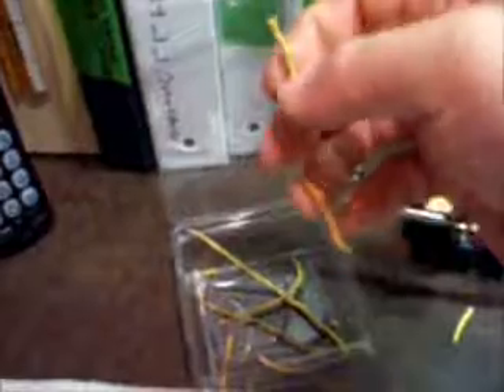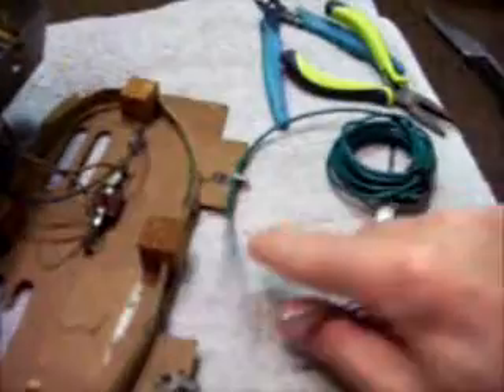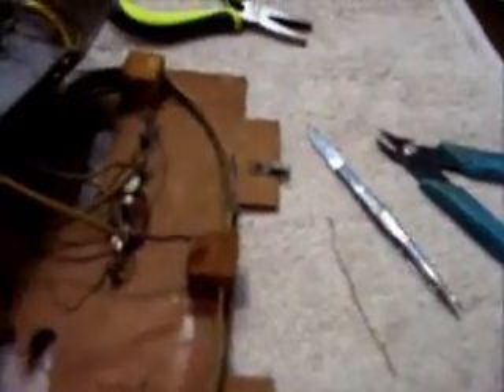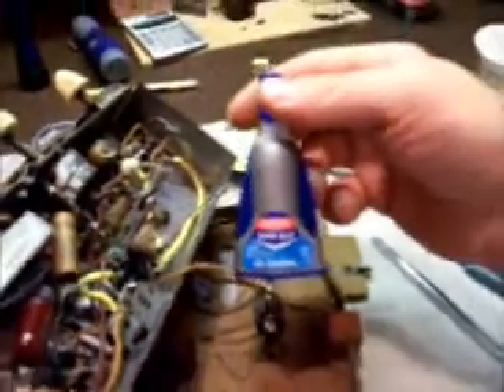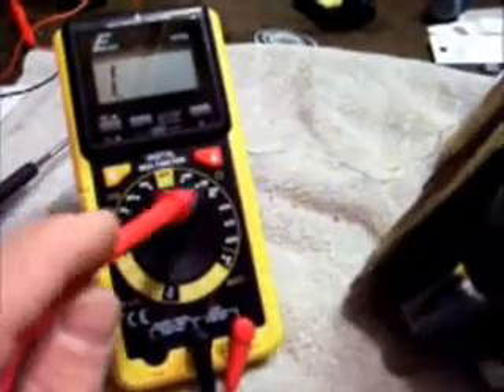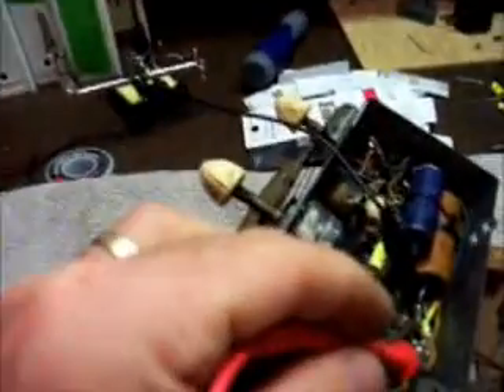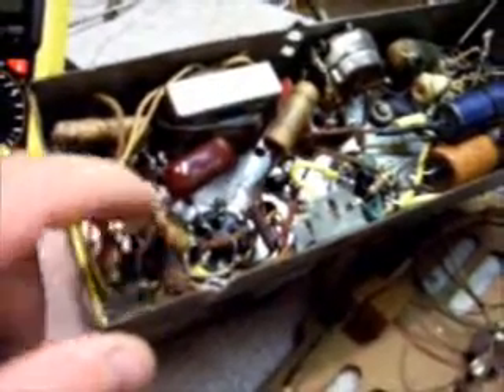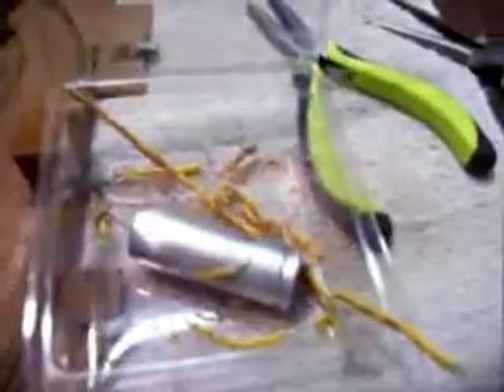Motorola 51x12 Radio - Part 3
With the re-cap complete, I have yet again took a working radio and made it a non-working pile of scrap metal.